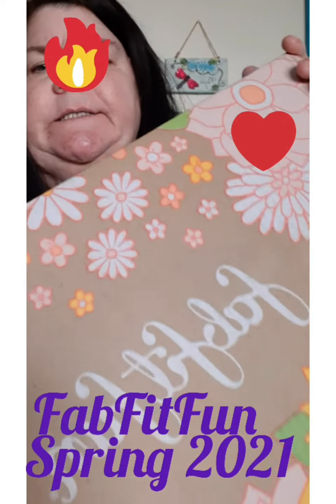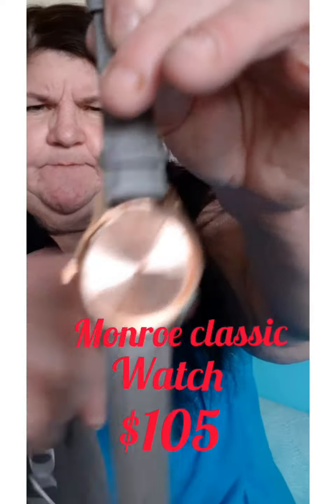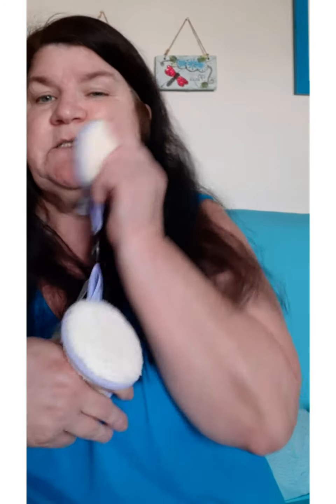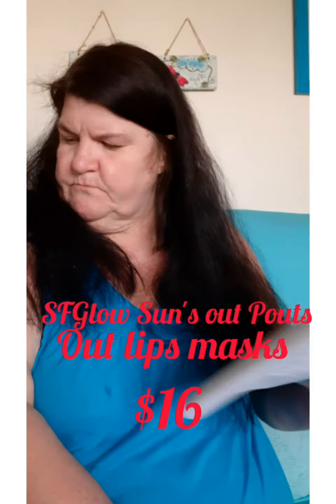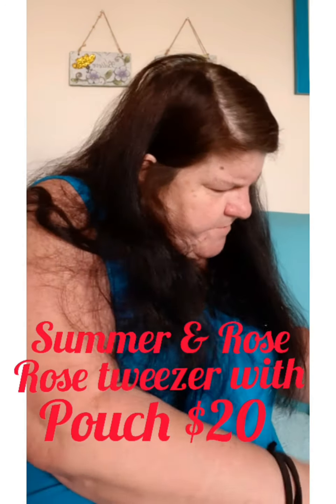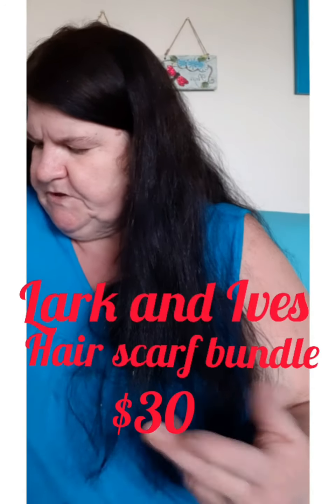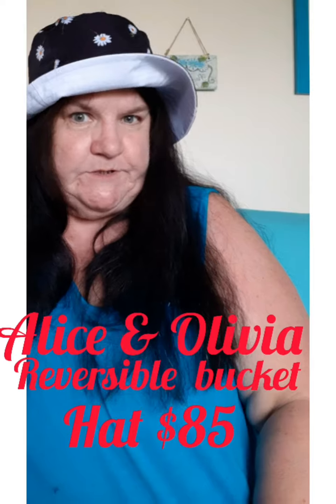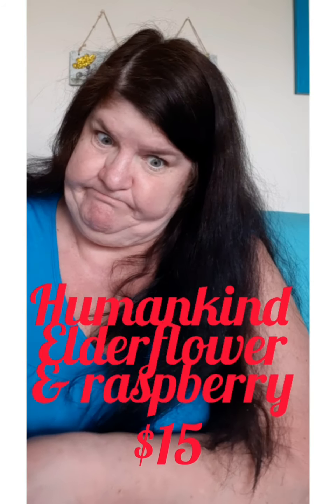FabFitFun Spring 2021!!!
Code link for $10 off

Alice & Olivia Daisy Print duffle bag Valued at $150

Alice & Olivia Daisy Print bucket hat. Valued at $50

GAIAM Ultimate Core Toning Kit. Valued at $50.

Lark & Ives Hair Scarf Bundle. Value $30

Summer & Rose Rose Tweezer with Pouch. Valued at $20

Human & Kind Hand Scrub in Elderflower & raspberry.  Value $15

SFGLOW Sun's out Pouts out lip mask valued at $16

SAIE Reusable Beauty rounds. Valued at $15

Total value of box $346. For $49.99 that includes shipping.  It's a deal and I've never been disappointed but 1 time and that was during shutdown and they've come back strong since then. My favorite thing to make me spoil myself.
Plus I bought the Monroe Classic watch valued at $105 for $15. So I ended up with a $451 value for $65.